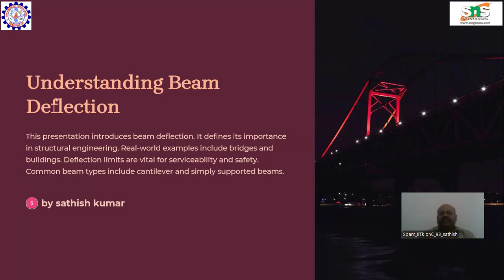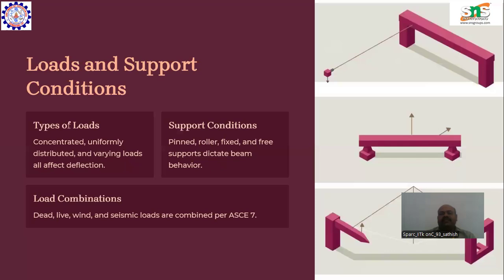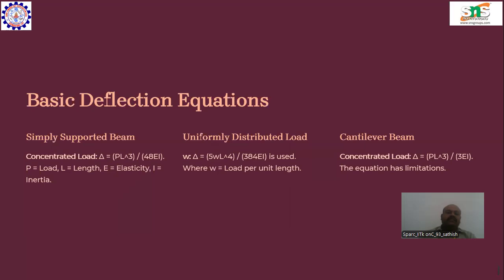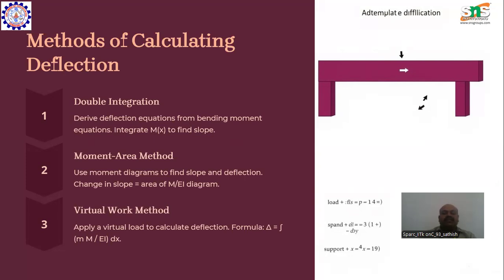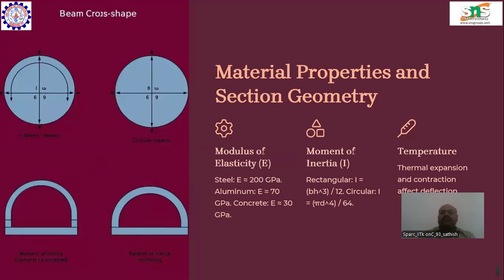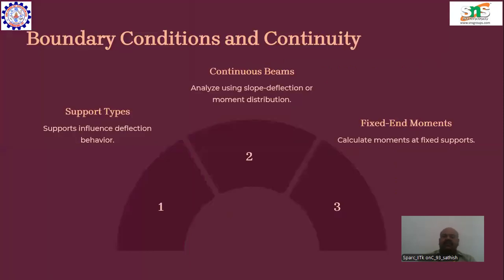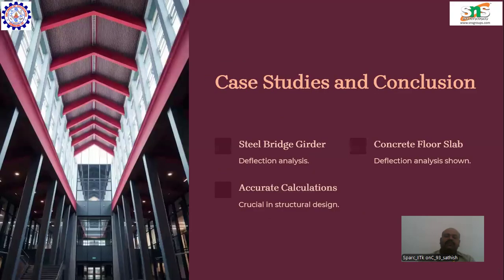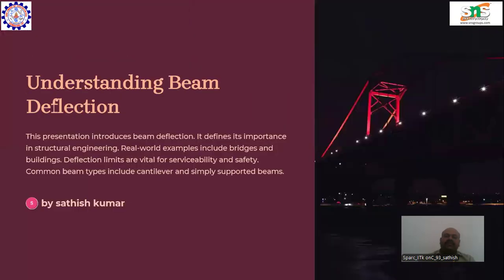Deflection of Beams | Sathish Kumar | SNS Institutions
In structural engineering, beam deflection refers to the movement or deformation of a beam from its original position under a load, which can be calculated using formulas or methods like double integration or virtual work.